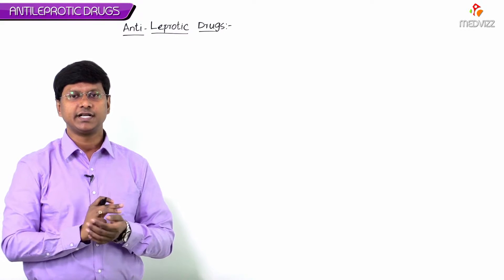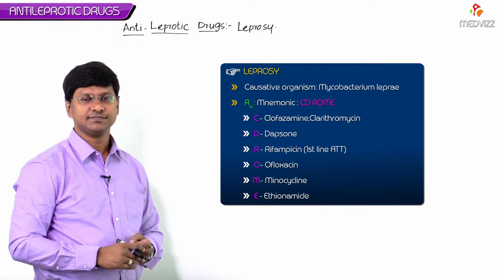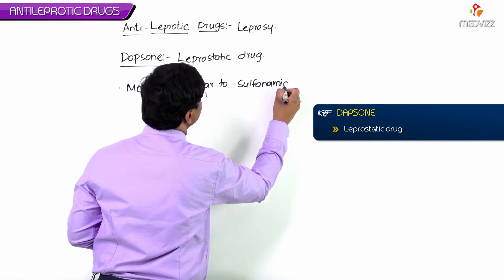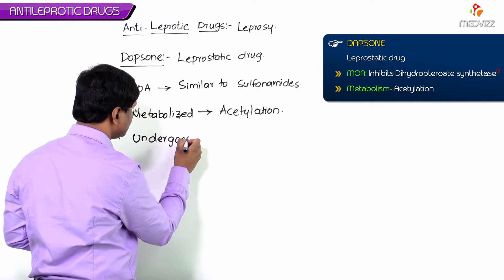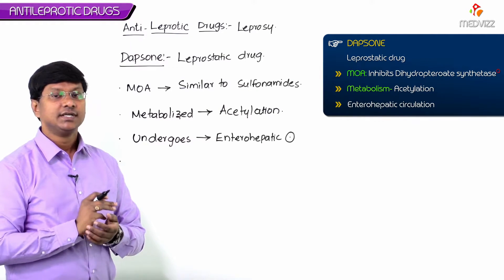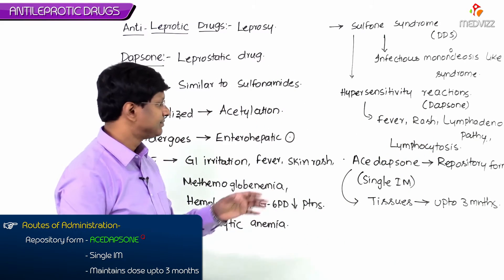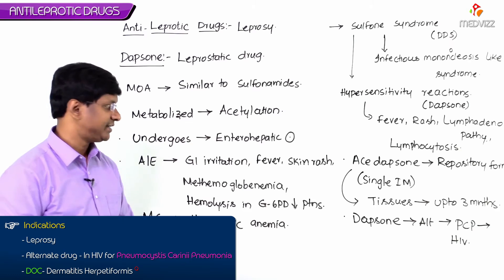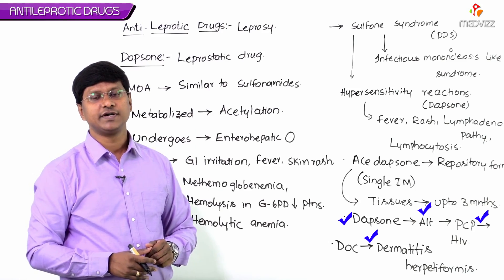Antileprotic drugs Pharmacology : Usmle , Fmge , Neet pg : Dr Rajesh Gubba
Leprosy is a chronic disease caused by the bacteria Mycobacterium leprae that causes damage to the
skin and the peripheral nervous system. The disease develops slowly (from six months to 40 years!)
and results in skin lesions and deformities, most often affecting the cooler places on the body (for
example, eyes, nose, earlobes, hands, feet, and testicles).Worldwide, two to three million people are
estimated to be permanently disabled because of leprosy. India has the greatest number of cases, with
Brazil second and Burma third. In 1999, the world incidence of Hansen's disease was estimated to be
640,000. In 2000, 738,284 cases were identified. In 2000, the World Health Organization (WHO)
listed 91 countries in which Hansen's disease is endemic. India, Burma, and Nepal contained 70% of
cases. India reports over 50% of the world's leprosy cases. In 2002, 763,917 new cases were detected
worldwide, and in that year the WHO listed Brazil, Madagascar, Mozambique, Tanzania, and Nepal as
having 90% of Hansen's disease cases. So there is need to treat this disease. Current recommendations
for the treatment of leprosy suggest multidrug regimens rather than monotherapy because such a
regimen has proven to be more effective, delays the emergence of resistance, prevents relapse, and
shortens the duration of therapy. Established agents used in the treatment of leprosy are dapsone,
clofazimine, and rifampin.